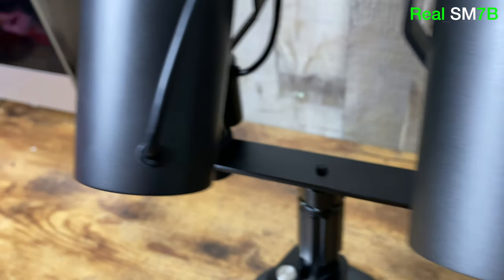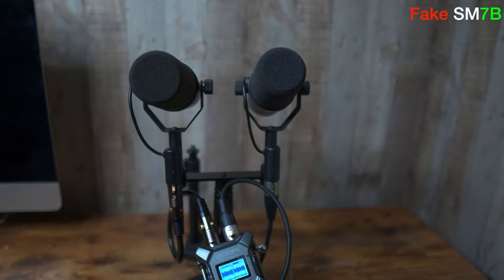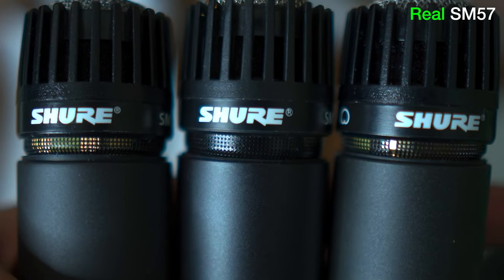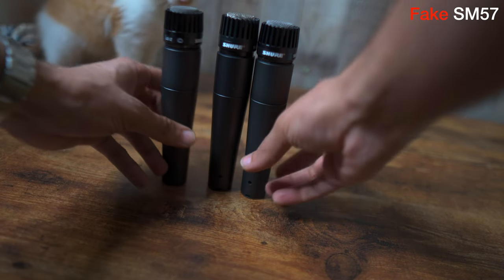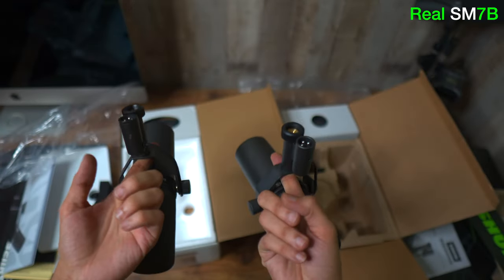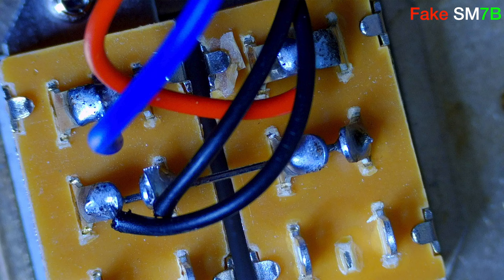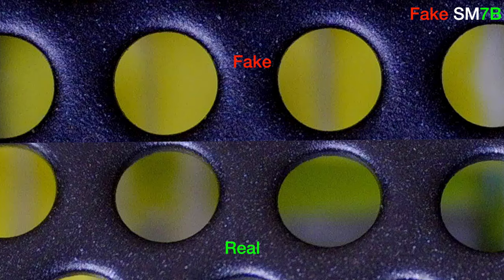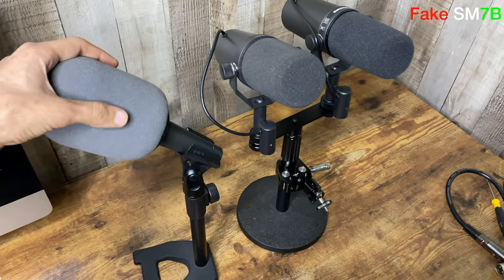Fake Vs Real Shure Sm7b & Sm57 Comparison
The fake sm7b can easily fool anyone, especially if you’ve never heard your own voice using a genuine sm7b.

Sm57 Pop Filter
Zoom F3
Mogami Cables
14” MacBook Pro
Hi-Res Headphones